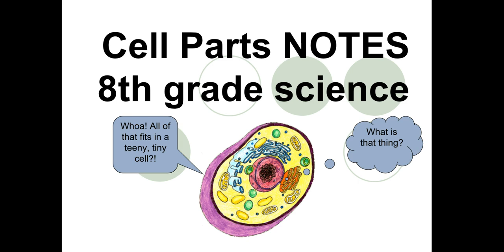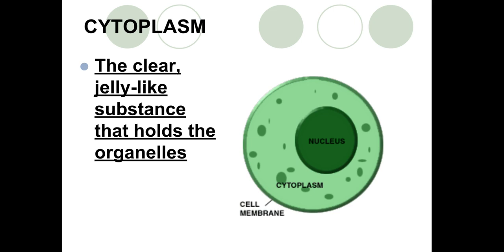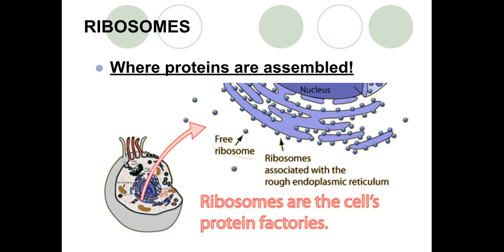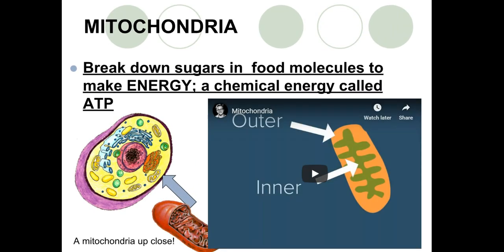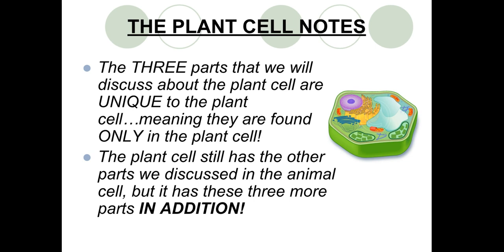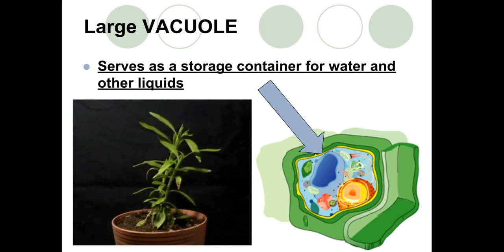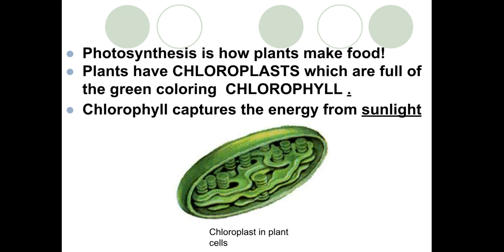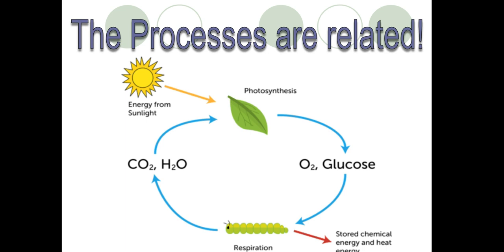Cell Parts NOTES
Video to accompany the notes about the basic CELL PARTS for Mrs. Walter's 8th grade science class.